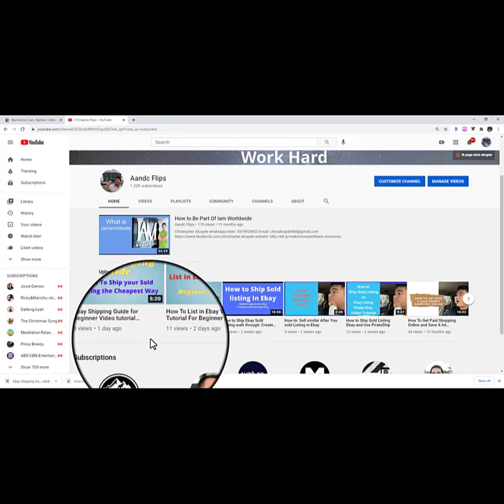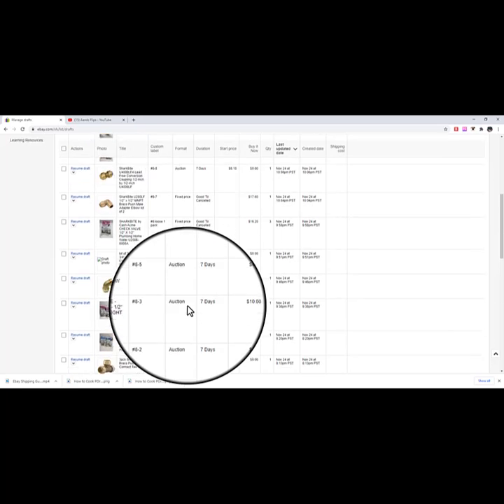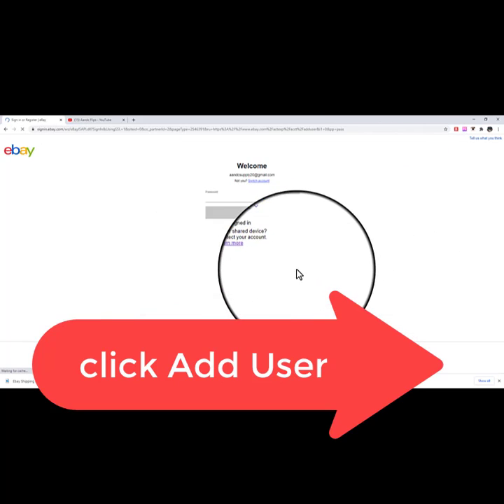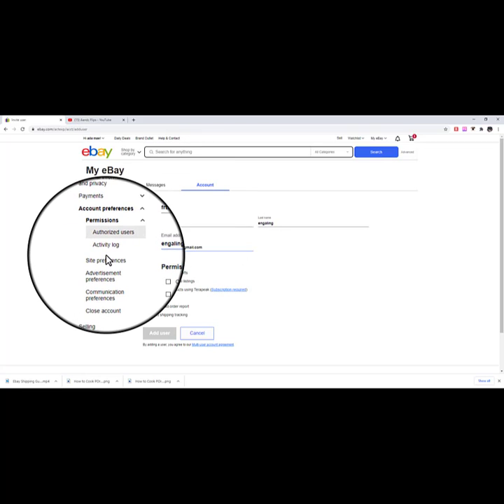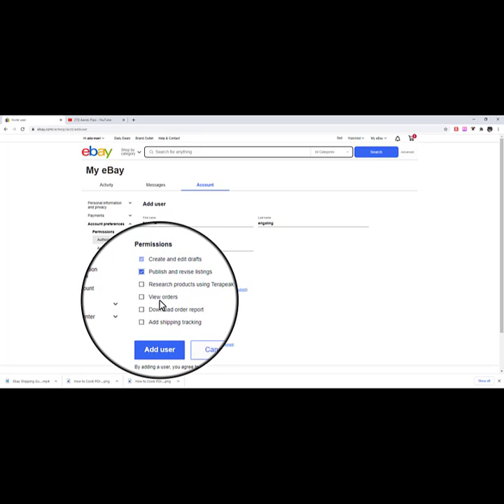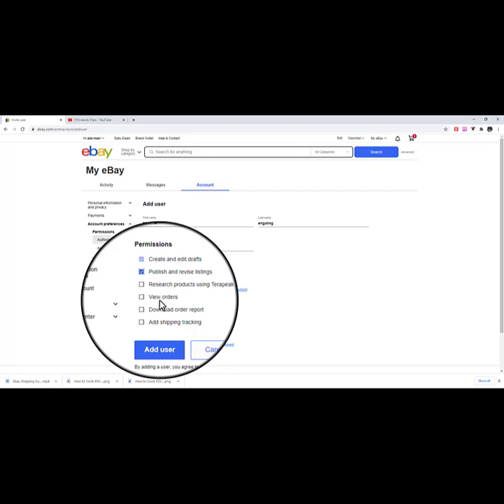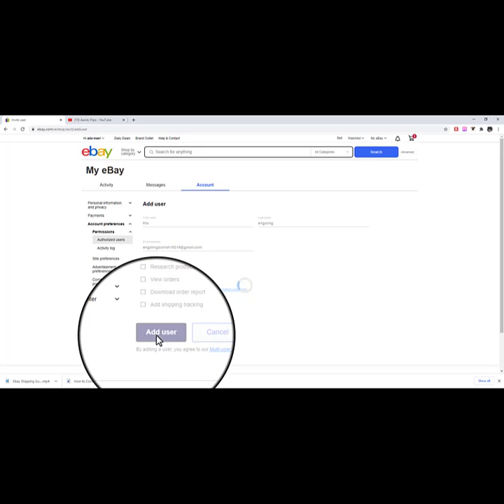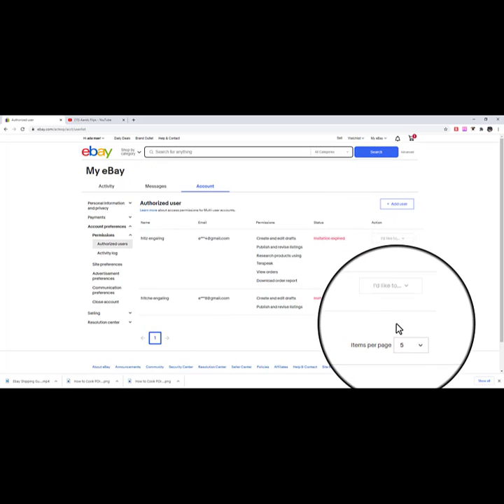How to: Multiuser Access For Ebay: Virtual Assitant Access to Your Ebay How to Limit it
Christopher Alcayde

No copyrights on the video music back ground